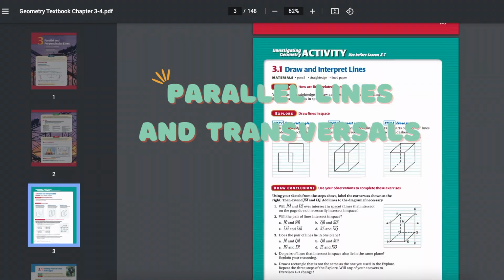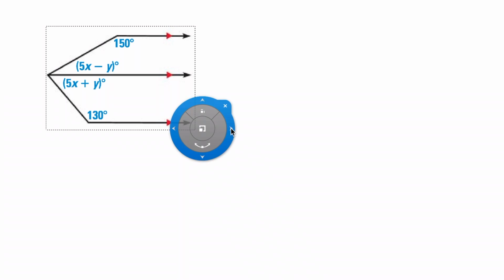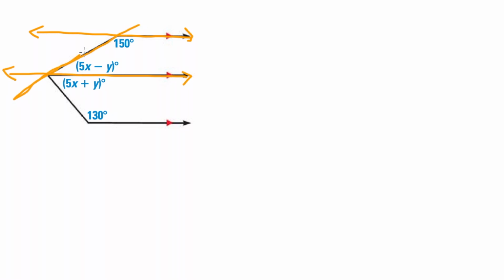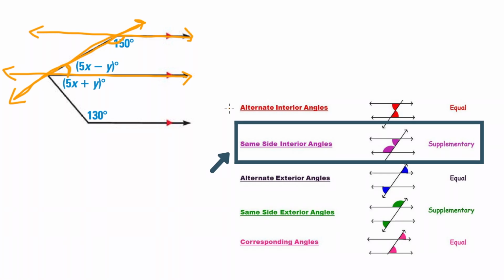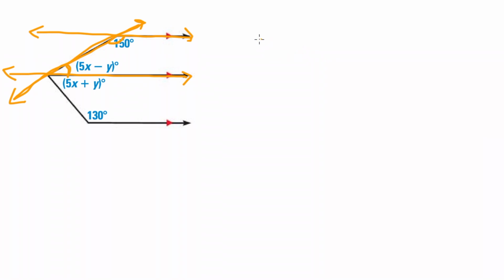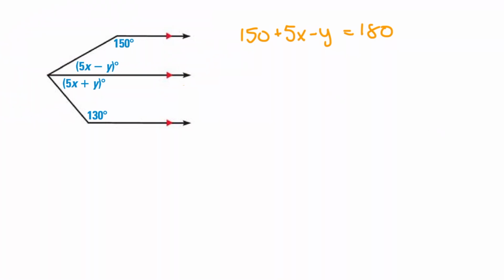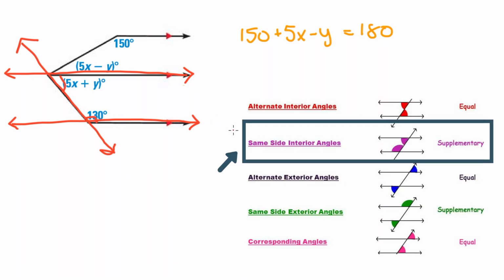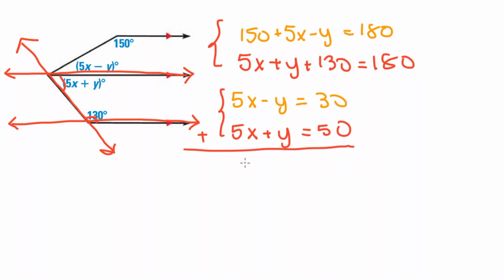GEOMETRY Challenge Problem: Parallel Lines and Transversals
For students taking geometry (or if you're doing a refresher), here's a harder challenge problem on parallel lines and transversals! Which angle pair relationship would you use?